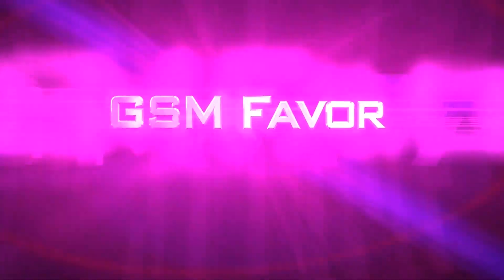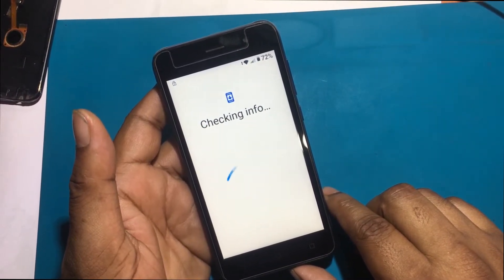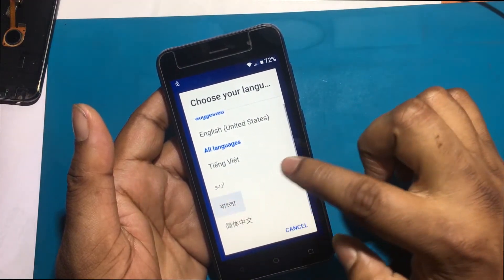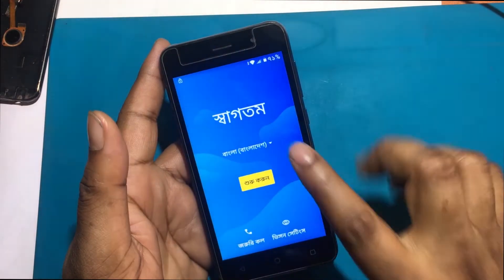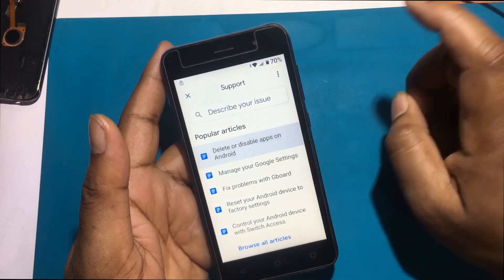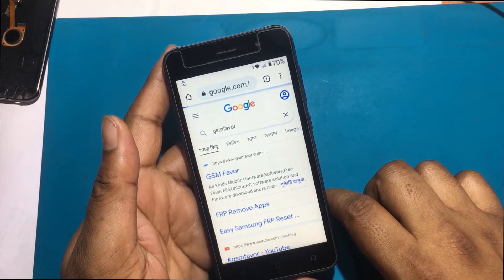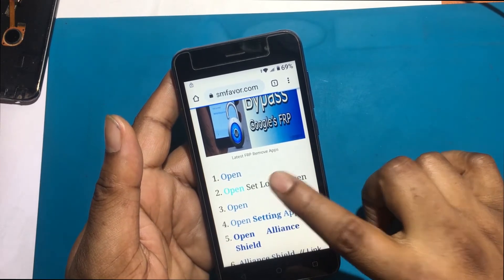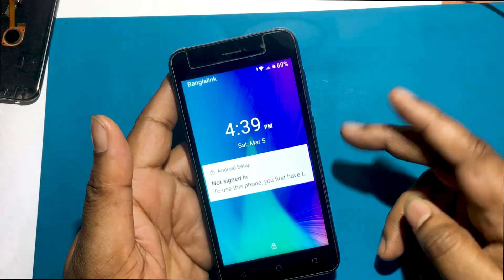Symphony g10 plus Verify Password After Factory Reset || How to bypass Symphony G10+ FRP 2022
Symphony g10 plus Verify Password After Factory Reset || How to bypass Symphony G10+ FRP bypass tutorial